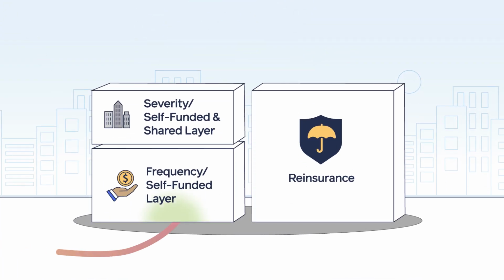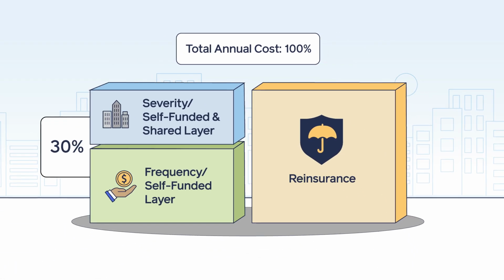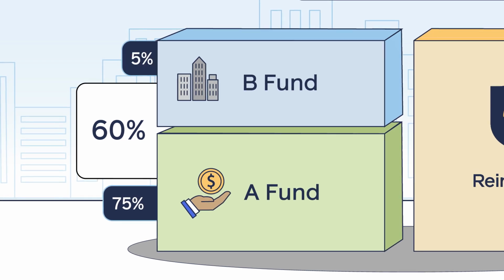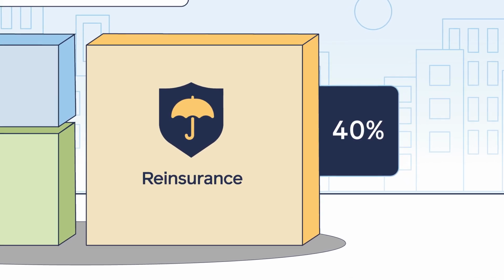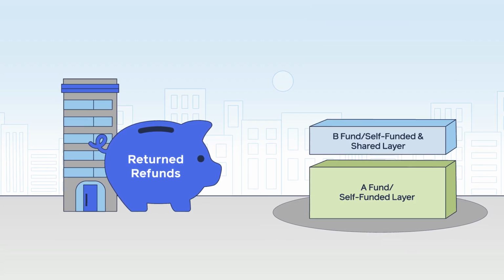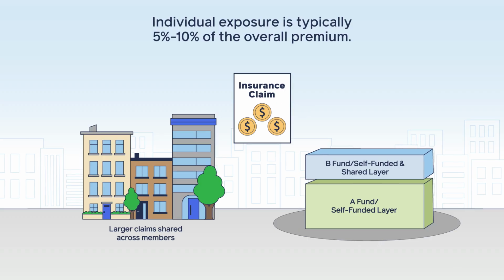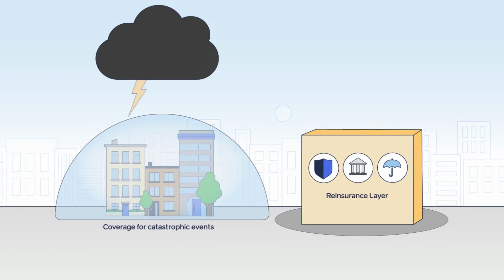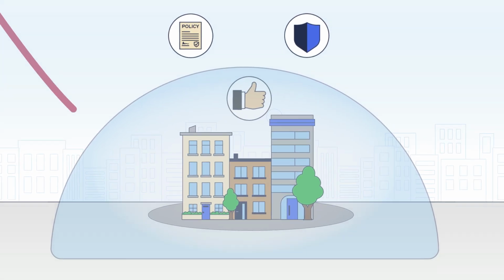How captive insurance companies are structured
Captive insurance companies come in several common structures, each suited to a different type of business.

This video breaks down one of the most common structure types: group captives. If you've decided a captive could fit your risk management strategy, the next step is choosing the right structure for your size, industry, and goals.

In this video:
– Group captive (owned by a group of insureds)
– Common structure layers (A Fund, B Fund, and Reinsurance Layers).

Our captive solutions team has decades of experience designing every type, onshore and offshore, across many industries.

The information provided in this video is for general informational and/or promotional purposes only and is not intended as professional advice. We make no representations or warranties of any kind, express or implied, about the completeness, accuracy, reliability, suitability or availability with respect to the information, products, services, or related graphics contained in this video for any purpose. Any reliance you place on such information is therefore strictly at your own risk. In no event will we be liable for any loss or damage including without limitation, indirect or consequential loss or damage, or any loss or damage whatsoever arising from loss of data or profits out of, or in connection with, the use of this video.

The Baldwin Group is an independent insurance and advisory firm helping businesses and individuals simplify complexity across business insurance, employee benefits, private risk, and wealth management. Protecting the Possible. Visit baldwin.com.